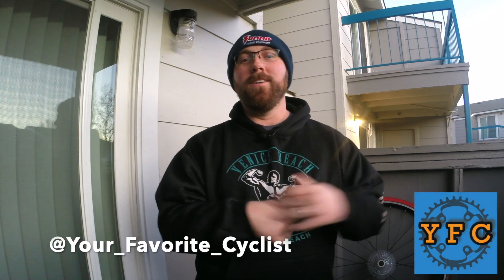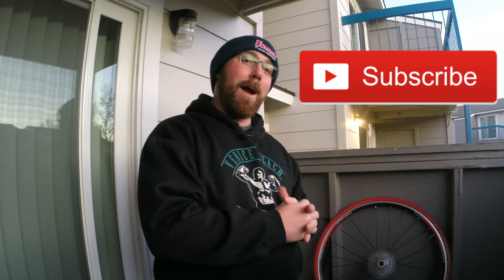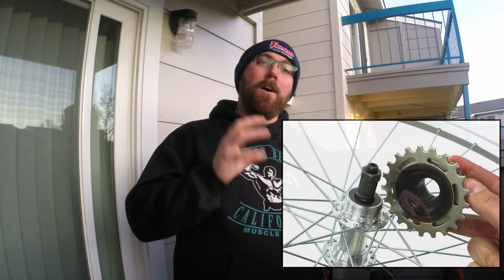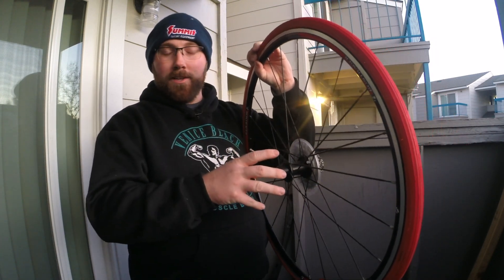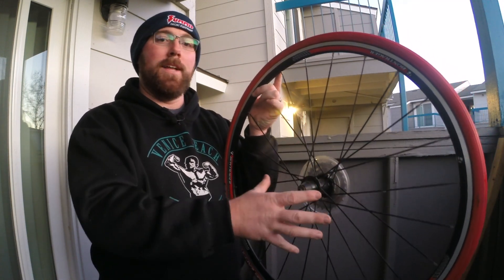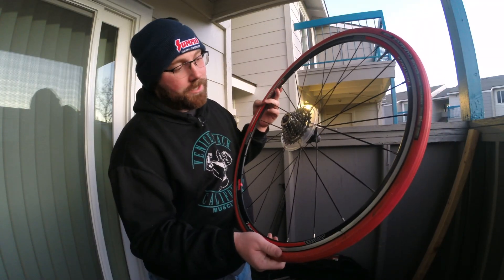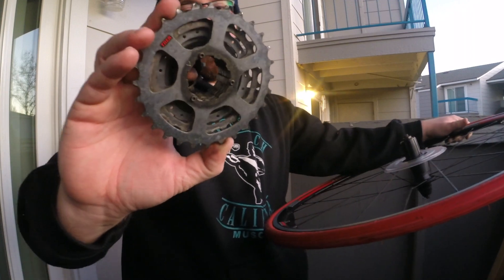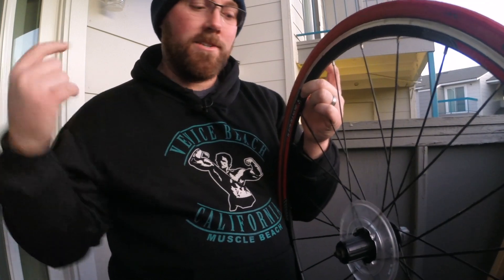Do I Have a Freewheel or a Cassette?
Needing to do some repairs on your rear wheel? Need to replace your rear gears but not sure what to get? In todays bike quick talk we go over the question "Do I have a freewheel or a cassette?"

Need to know how to remove your cassette from your wheel? Check out my last video where I go through that step by step!

cassettevsfreewheel doihaveafreewheeloracassette bicyclemaintenance Have something cool to send us? Just send it!
1050 N Hills Blvd #60554